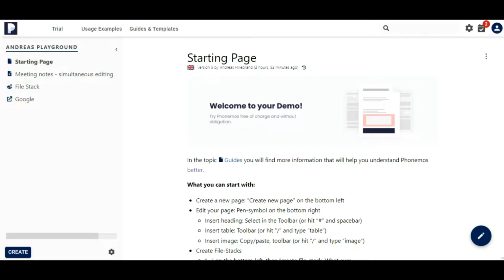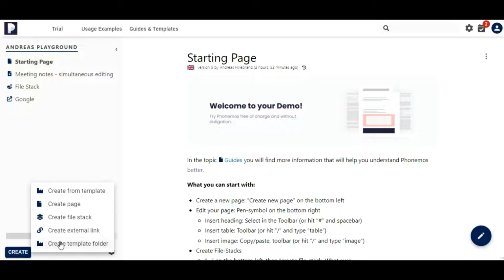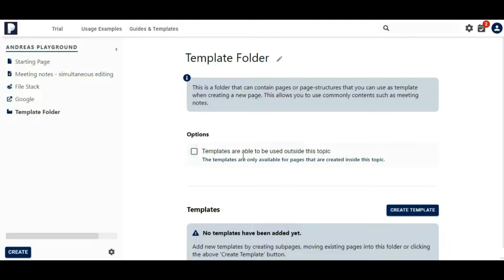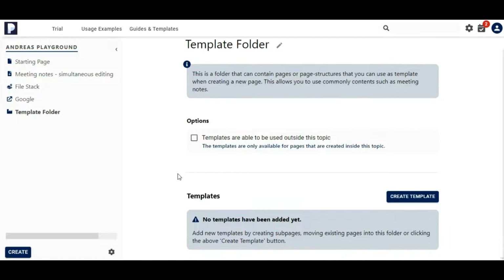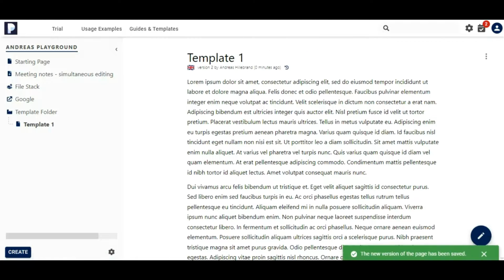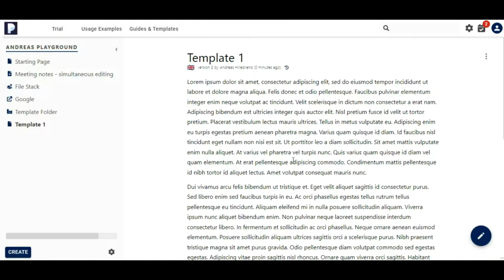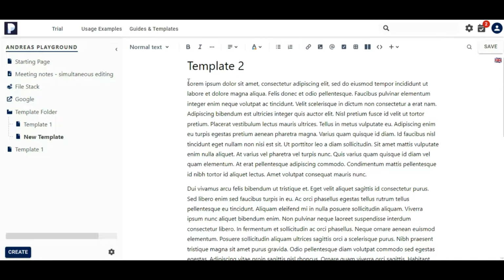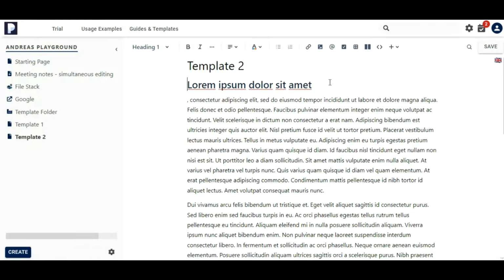3.) Be efficient with templating in Phonemos - the Swiss Made & Hosted Wiki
In today´s video, we will show you all tips & tricks related to templating in Phonemos and how you can save yourself and your team-mates a lot of time!

With Phonemos, you collaborate with your team, customers and external partners on documentation, knowledge databases or quality management systems in the Wiki.

Whether for planning a new campaign, meeting notes or manuals - Phonemos can map everything your organization needs and breaks down language barriers with automatic translation powered by DeepL: